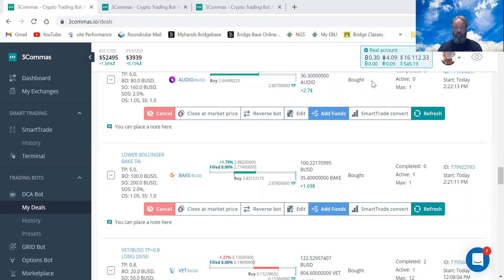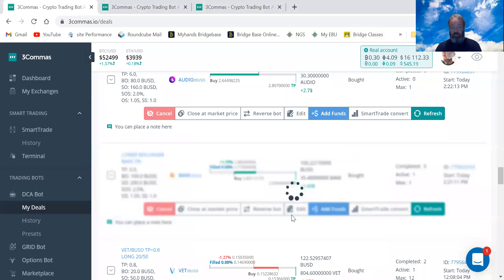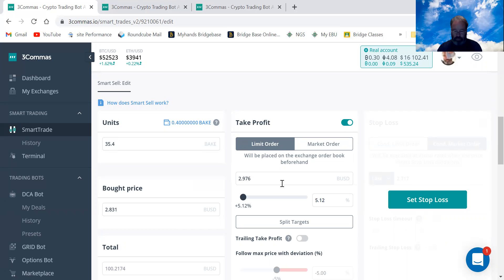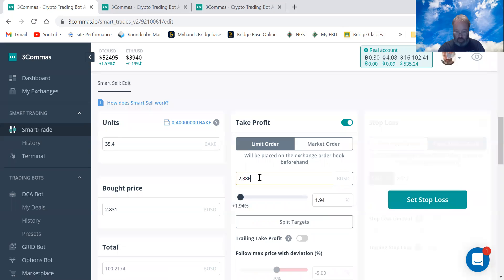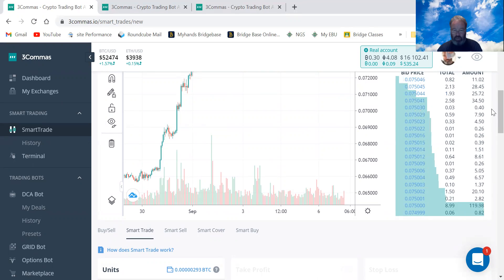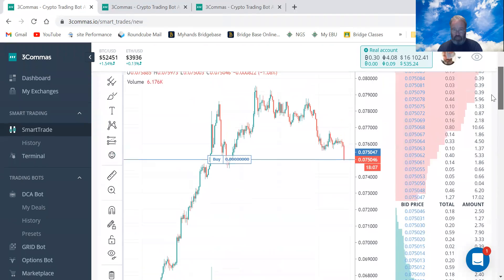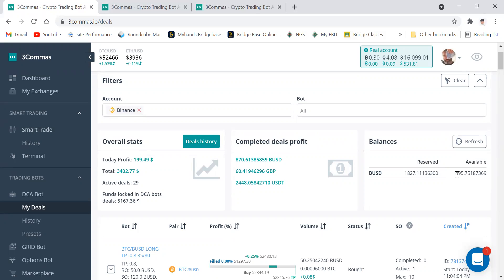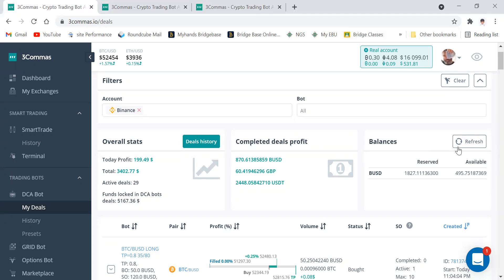Using the Smart Trade function in 3Commas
Using the Smart Trade function in 3Commas - I show how to use the smart trade function in 3commas in order to release some funds.